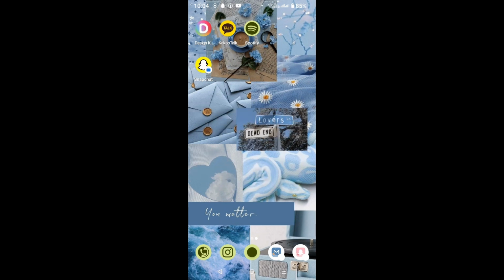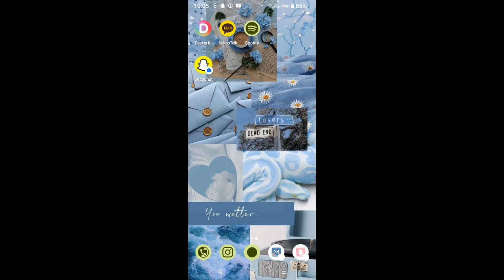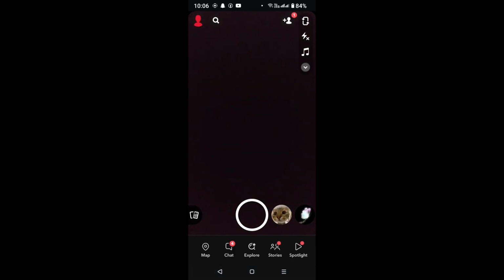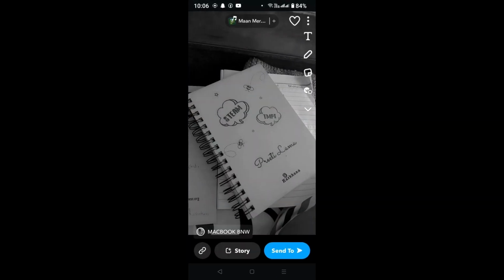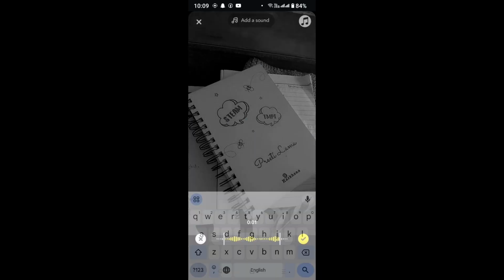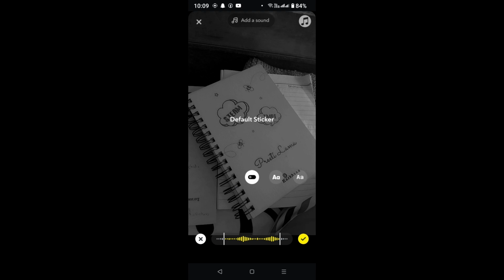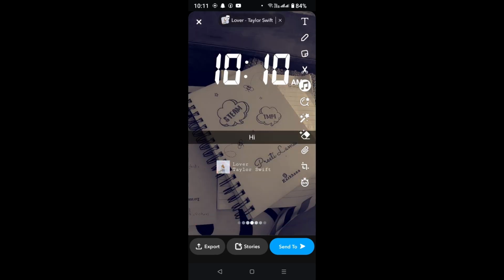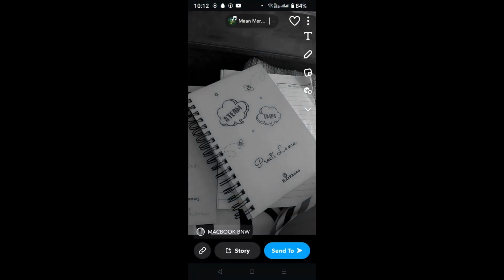How to Add Song to Snapchat 2025?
Want to add music to your Snapchat snaps and stories? In this guide, we’ll show you how to easily add songs to your Snapchat videos using the built-in music feature. Whether you’re creating a fun story or sending a musical snap to your friends, follow these simple steps to enhance your content with music!

Got questions? Drop them in the comments, and we’ll be happy to assist you!